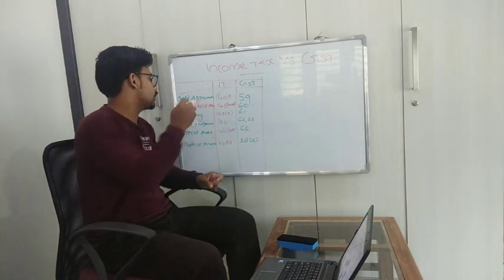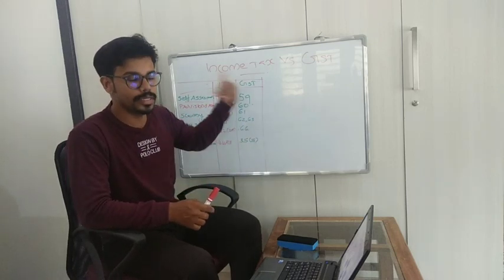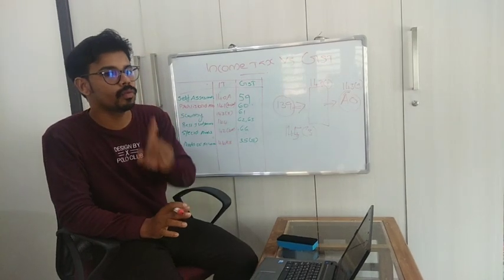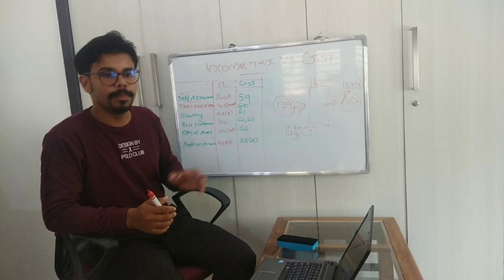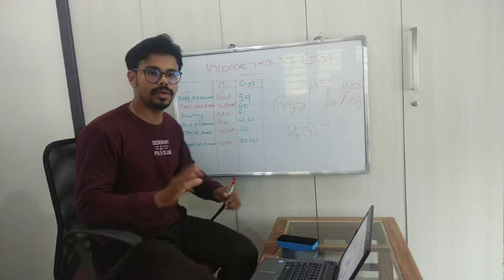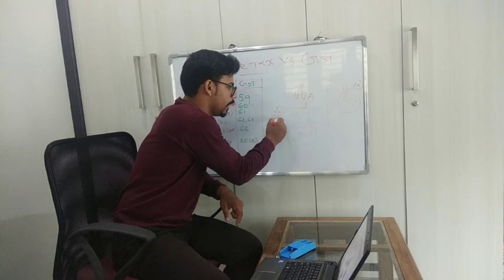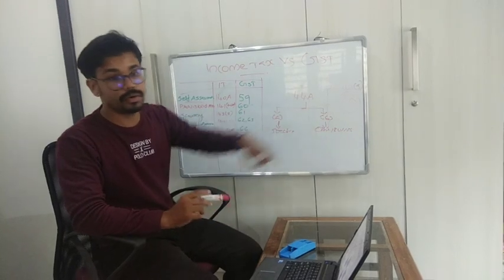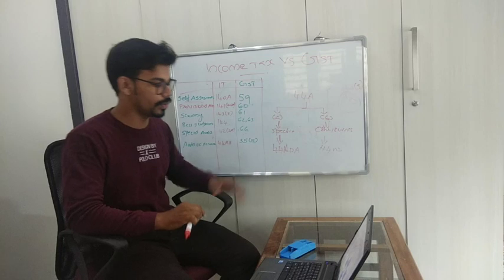Part 1: Assessment and Appeal under GST and Income Tax